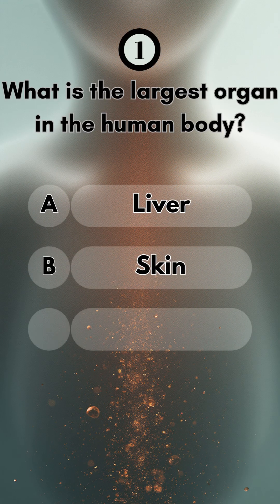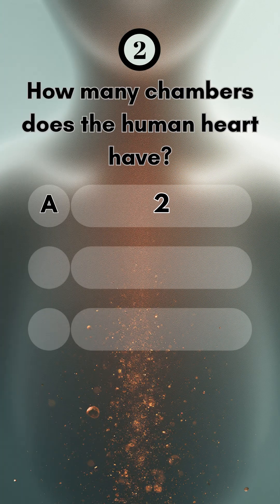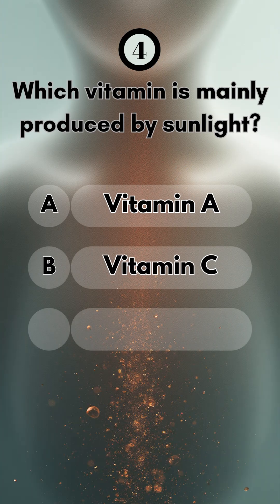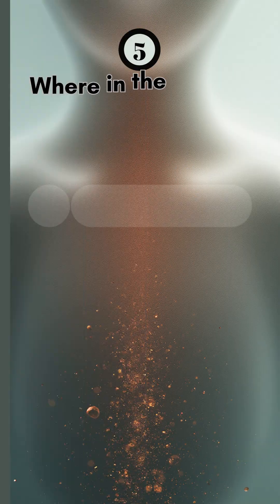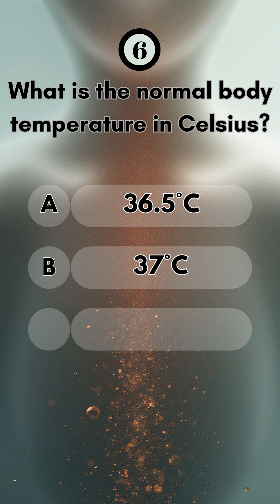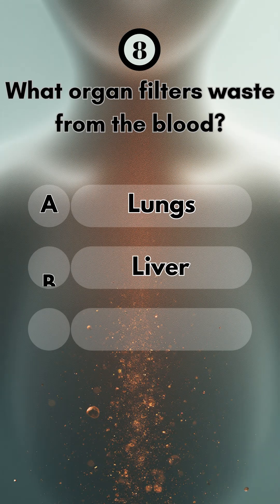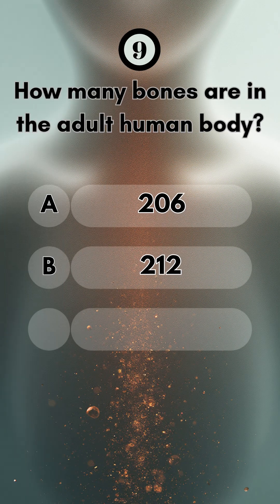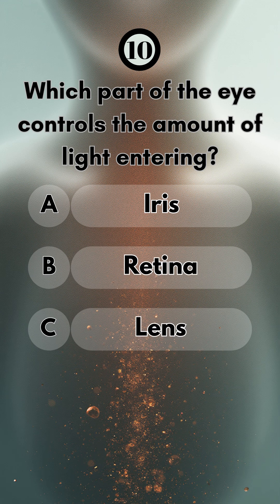Can You Pass This Human Anatomy Quiz?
How well do you really know your body? 🧠💉
Test your general medical knowledge with these quick questions — only a few people can score them all!
From bones and blood to vitamins and organs, this quiz will surprise you more than you think. 😳

👉 Drop your score in the comments!